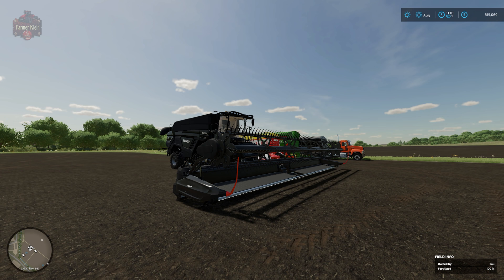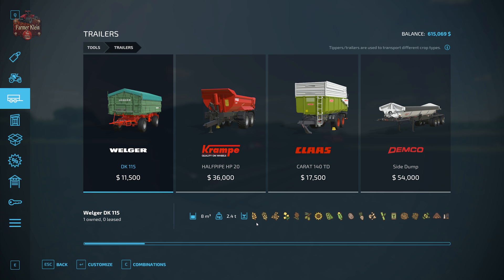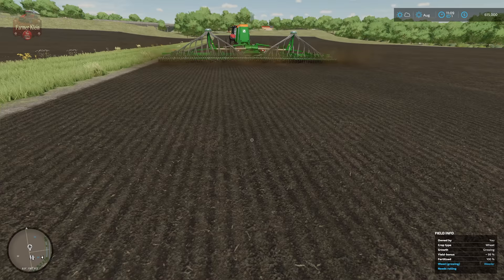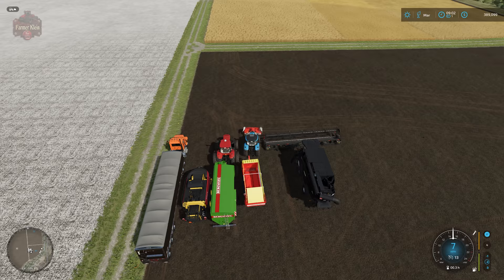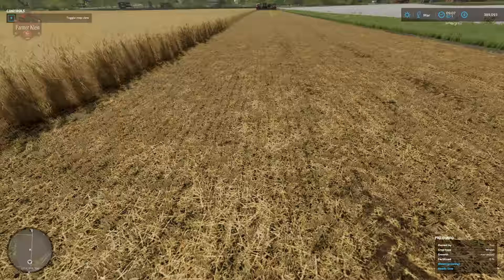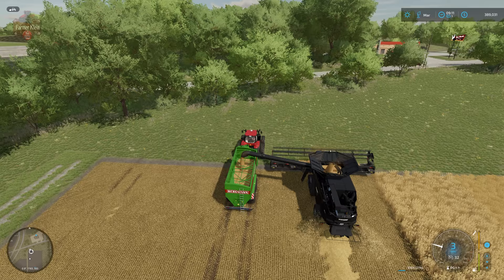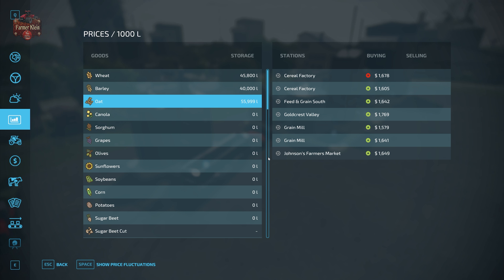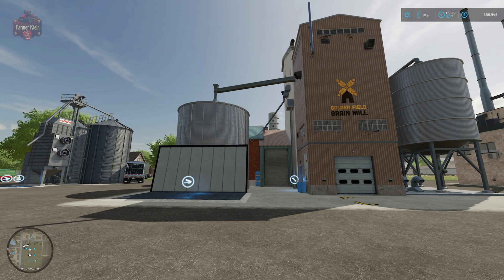Everything you need to know about Wheat, Barley and Oats in Farming Simulator 22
Wheat, Barley and Oats are combined in this video as all are grain crops that use the same equipment to harvest and also provide straw as a byproduct of that harvest.  This video takes a look at what is required to seed your Wheat, Barley and Oats as well as how long it takes for each crop to grow, how you harvest the crop and what you can do with the grain and straw once collected.

Games and Online Game Stores

Epic Games
- Add this code to any purchase - FARMER-KLEIN